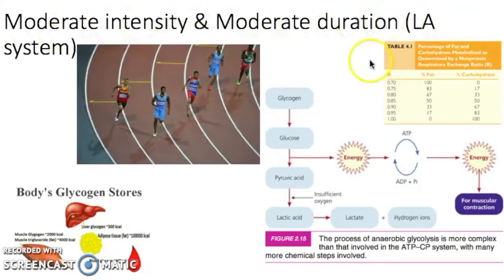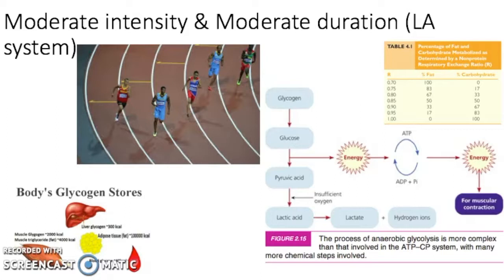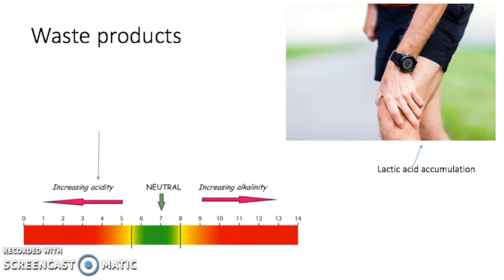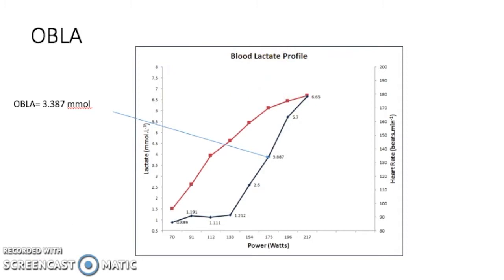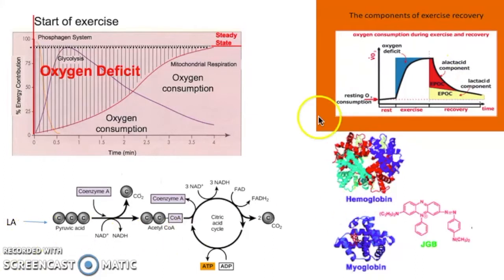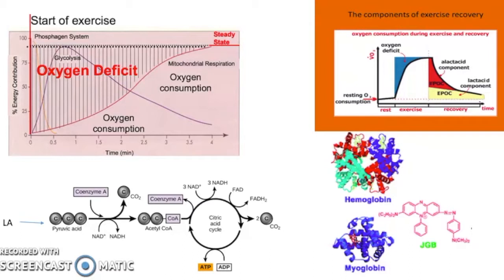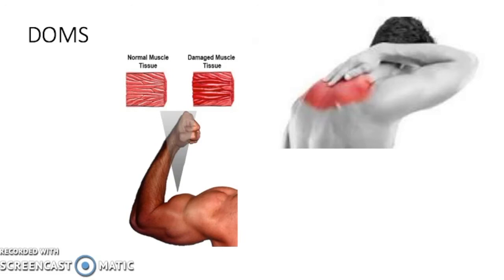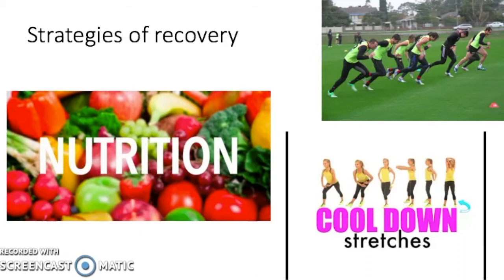moderate intensity & moderate duration- LA system